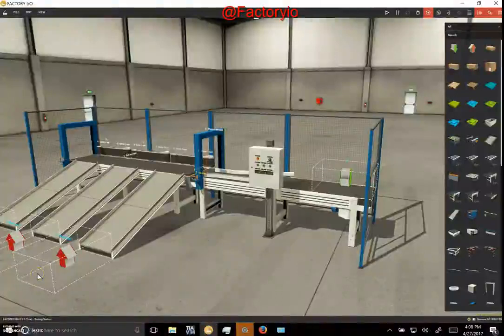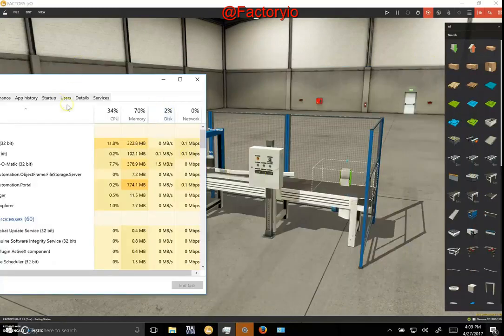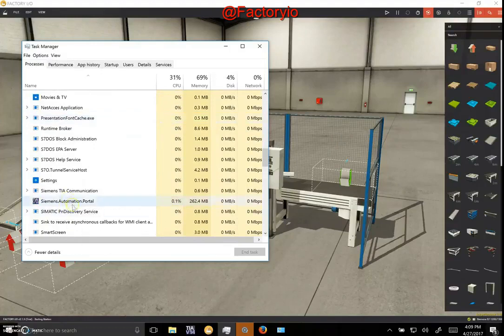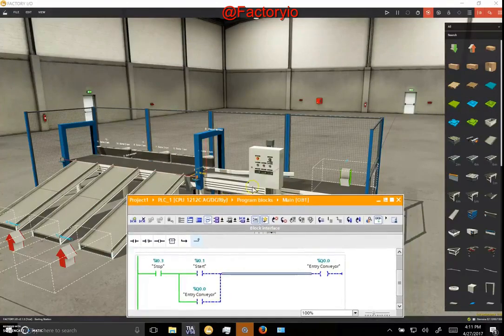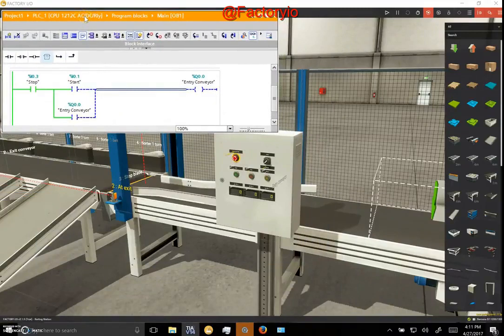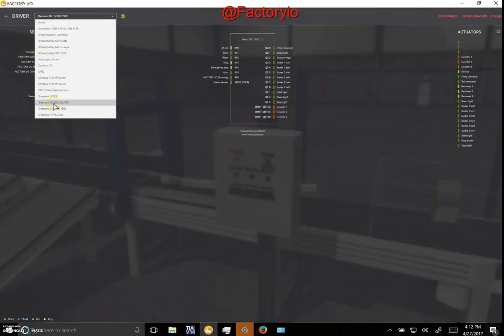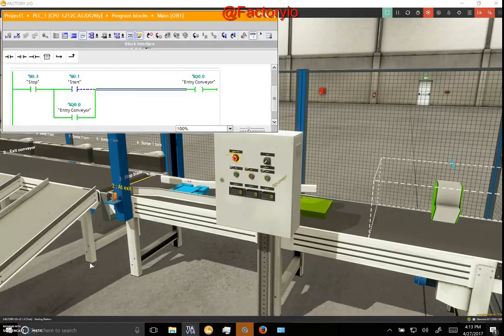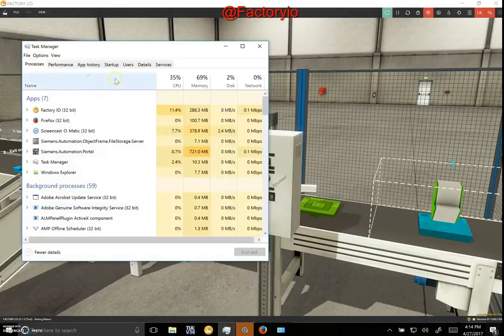Factory io _Tia portal